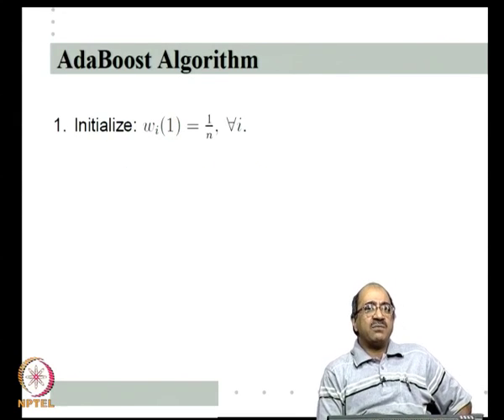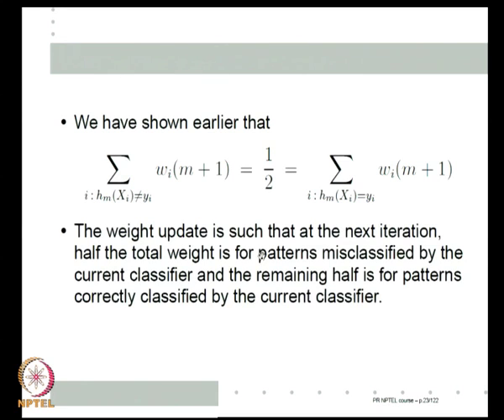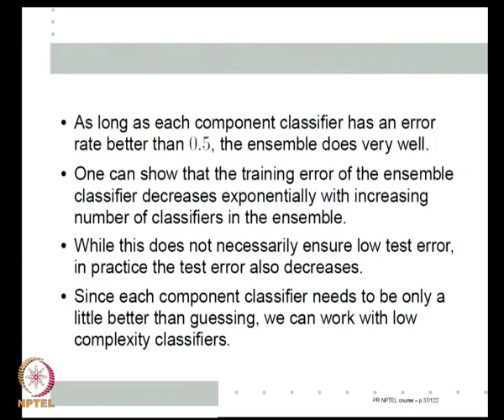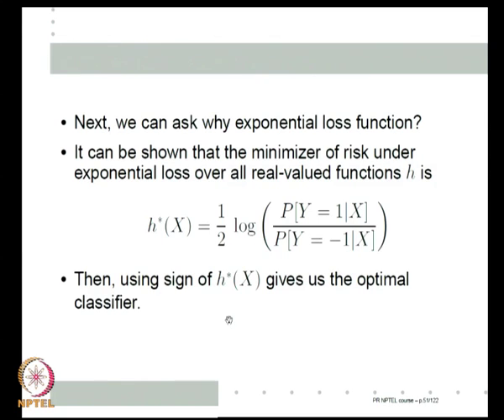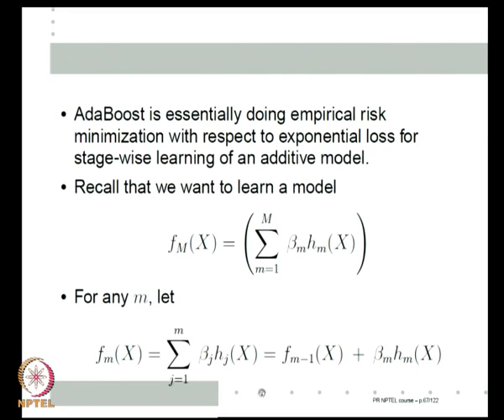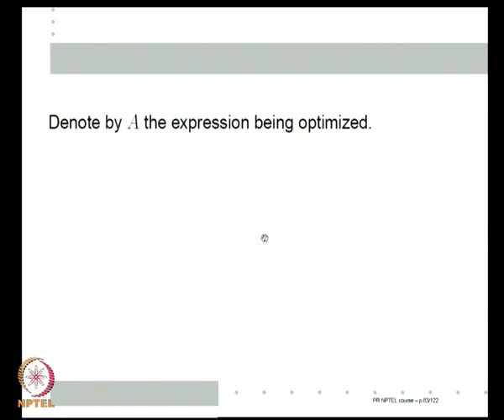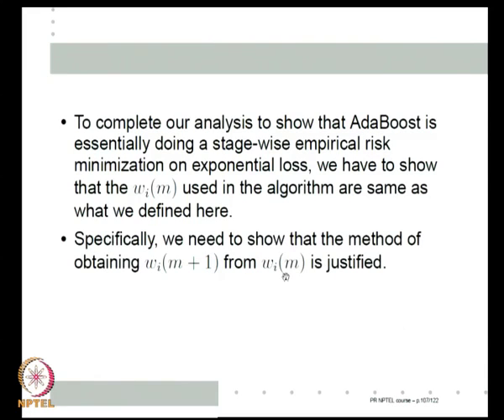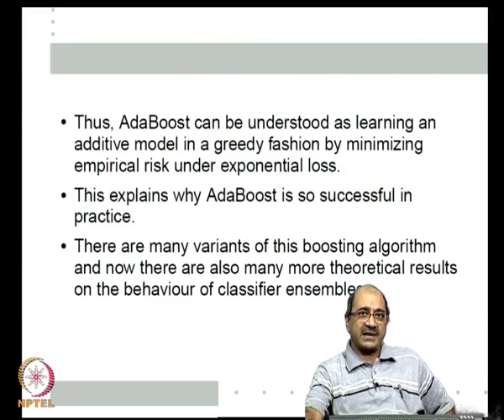Mod-11 Lec-41 Risk minimization view of AdaBoost